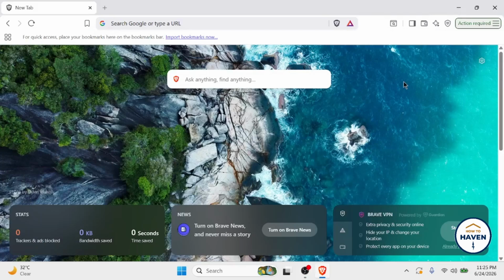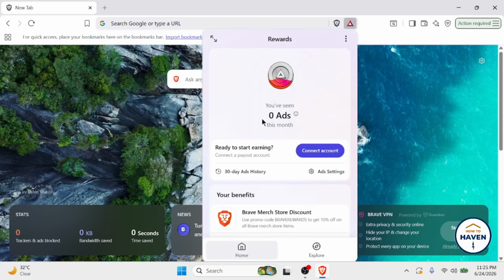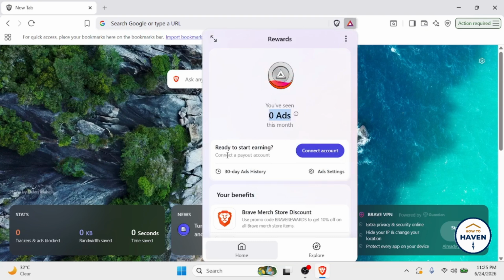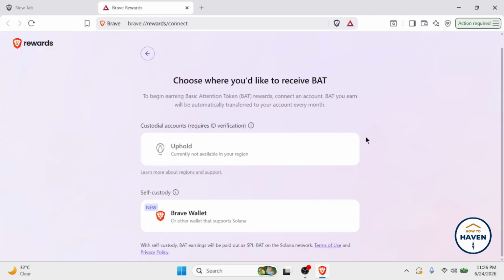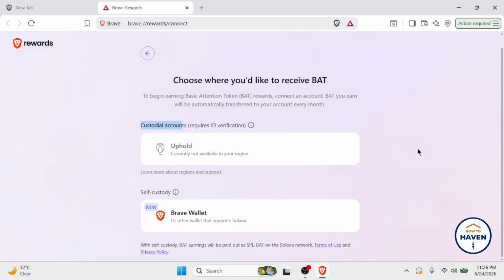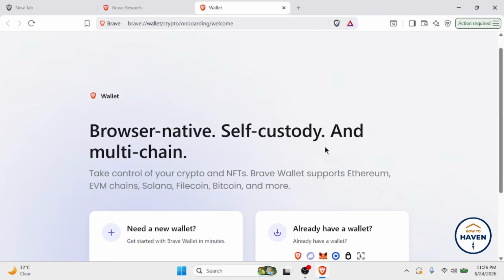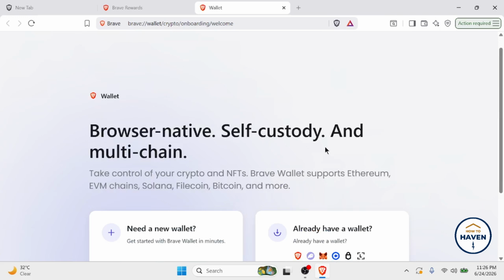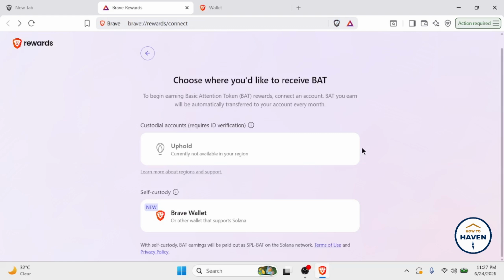How to Connect Brave Wallet To Brave Rewards in 2026| EASY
Learn how to connect your wallet to Brave Rewards with this simple step-by-step tutorial. I’ll show you how to set up Brave Rewards, link your wallet, and make sure your account is ready to receive rewards through the Brave browser.

This guide is for anyone using Brave who wants to manage their rewards and connect their wallet the right way.